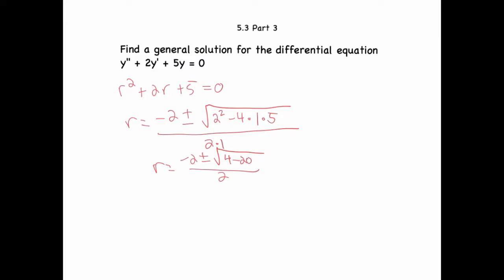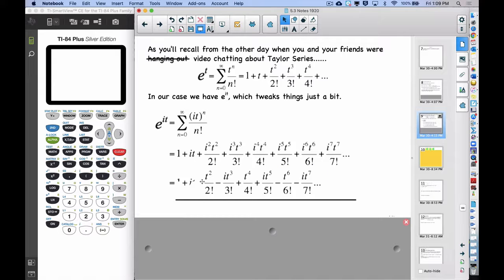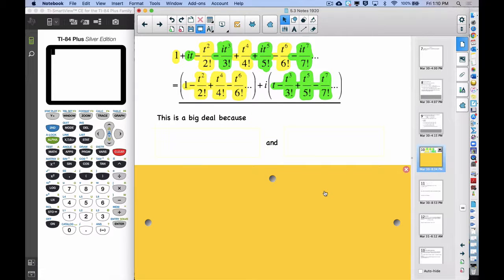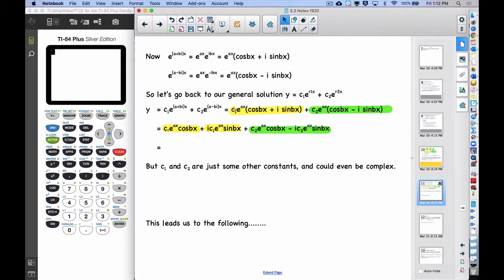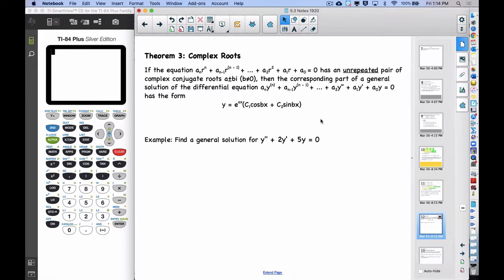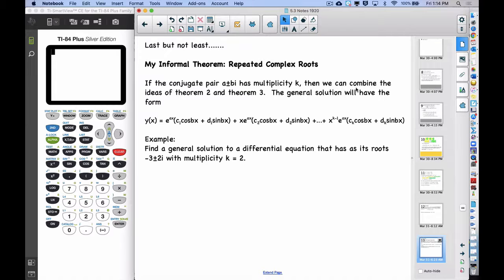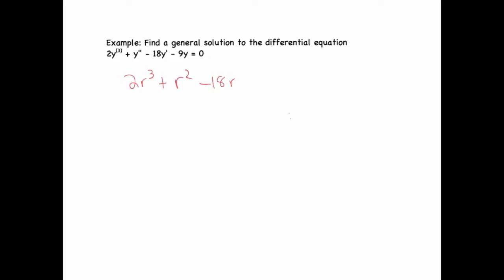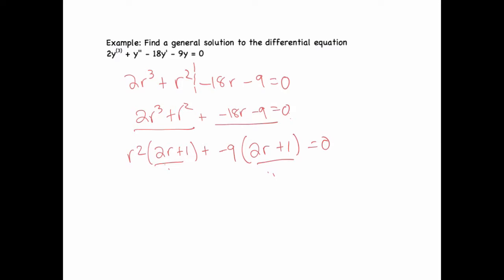5.3 Part 3 Notes